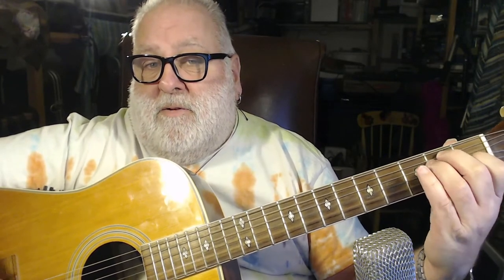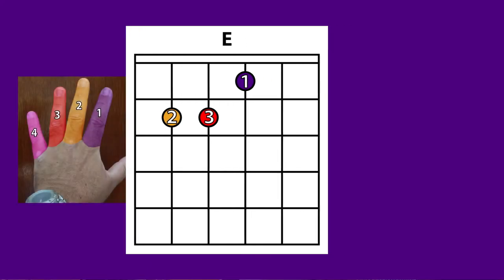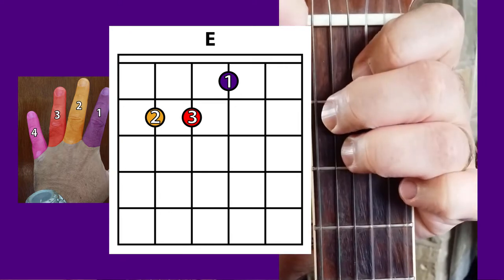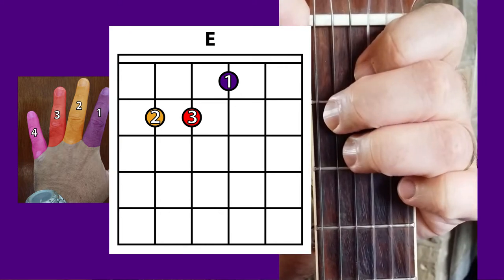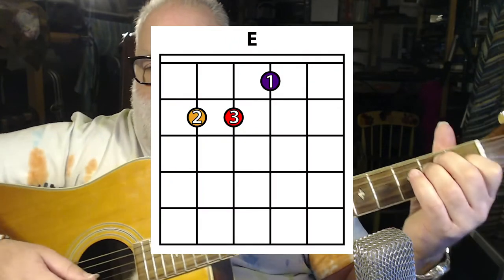Basic Buskers Guitar School Lesson 4- E, Major vs Minor & Chord Substitution (Music+Guitar+Tutorial)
Chord number 4! E major, or just E for short. I'm still not worrying about strumming - should I cover that next time? There's so much more to major vs minor and chord substitution than I cover here, but I think it's enough for now. 😀

Life During Wartime
Chords: